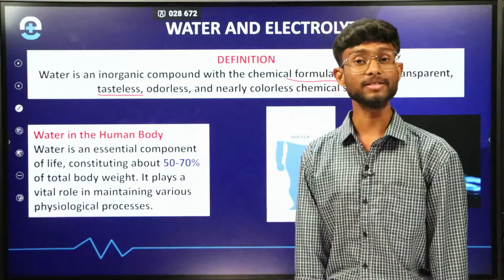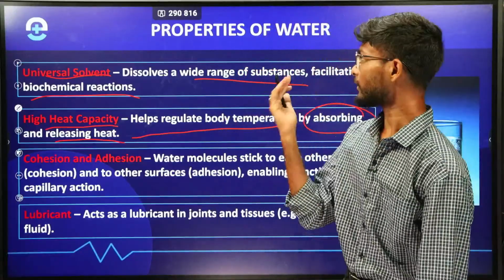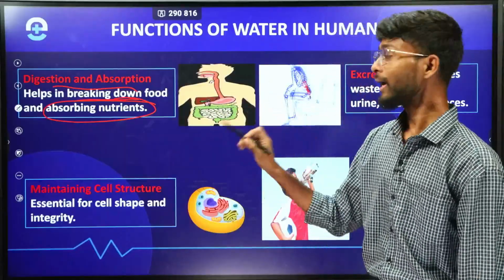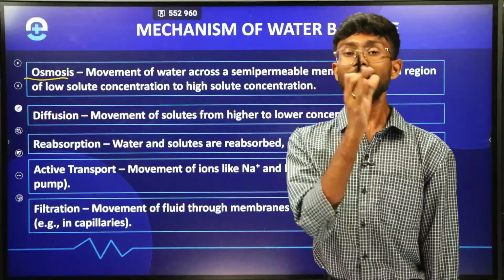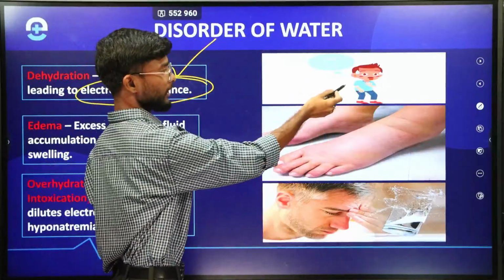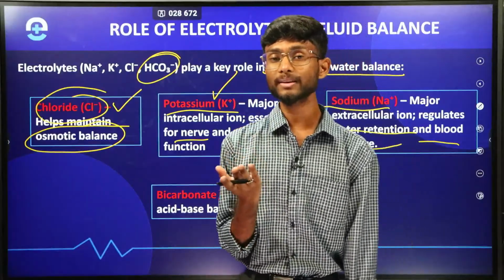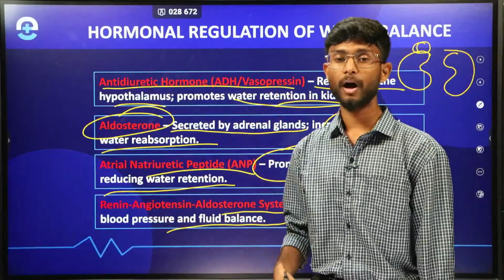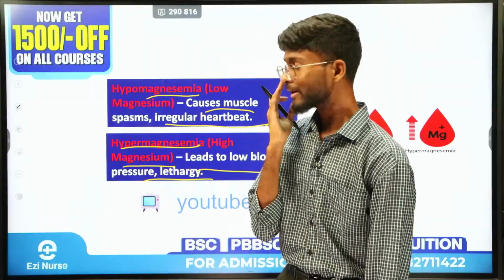APPLIED BIOCHEMISTRY | Daily Dose live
💡 Daily Dose for Nursing Students | Live Learning Session 🩺

Welcome to our live learning series “Daily Dose for Nursing Students”! 🎓✨

This session is created to help nursing students stay consistent with their studies by learning something valuable every day.
From basic concepts to important exam topics, we cover everything in a simple and easy-to-understand way.

⏰ Join us live every day and make learning a habit!